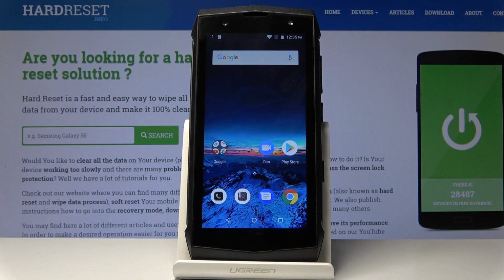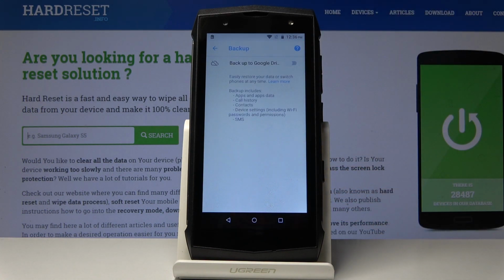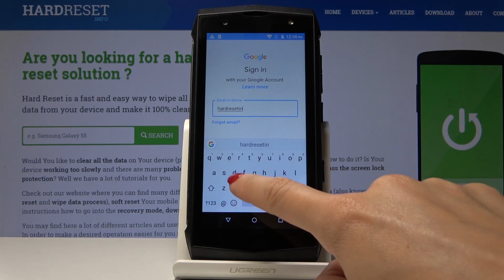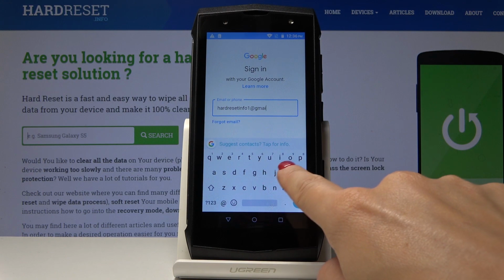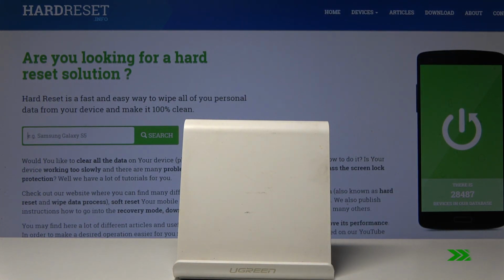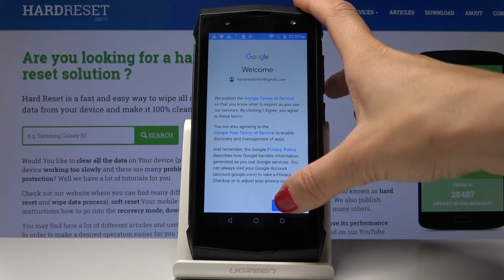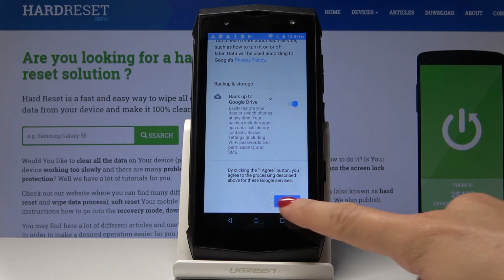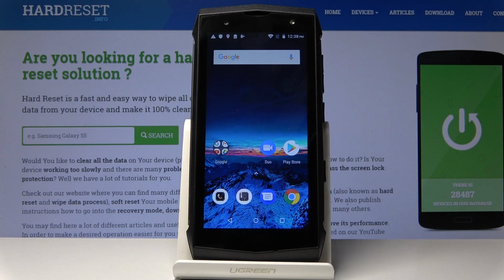How to Enable Google Backup in Poptel P8 – Data Restore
This video will show you how to protect data on your Poptel P8 using Google Backup tool. Create simply data copy which you can use in case of data losing or phone destruction. Create Backup account and restore contacts, photos and other important data. In just few minutes your data will be safe!

How to enable Google Backup on Poptel P8? How To secure data in Poptel P8? How to restore photos in P8? How to protect contacts in Poptel P8?